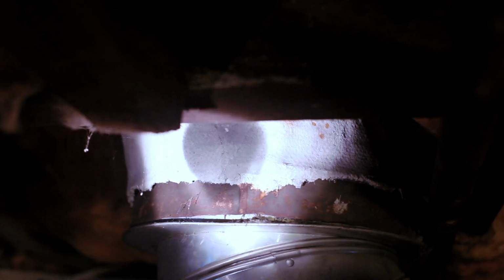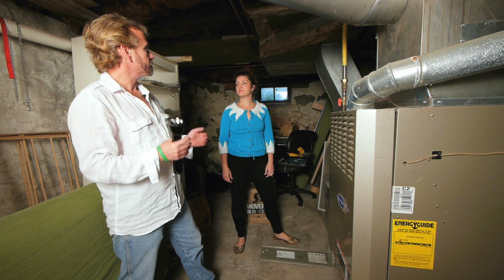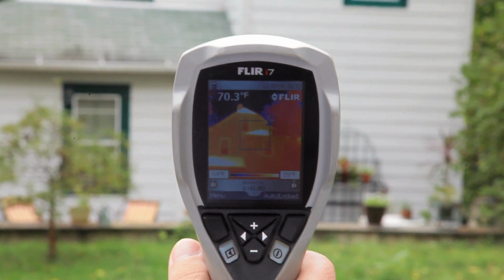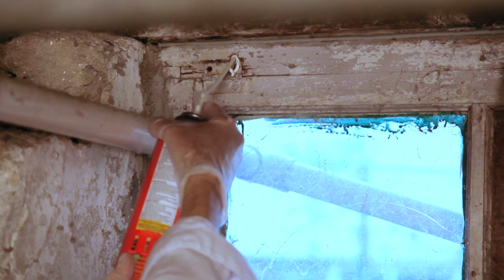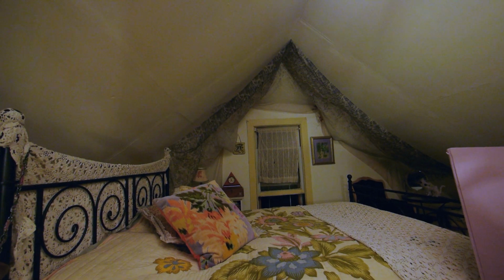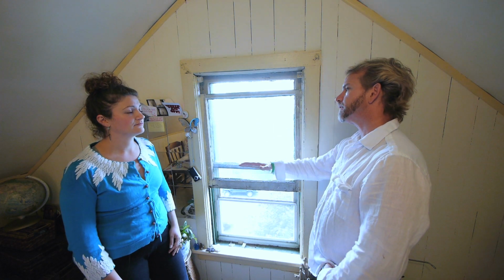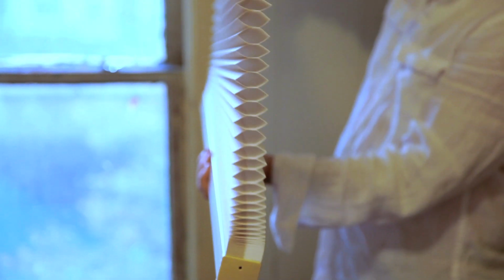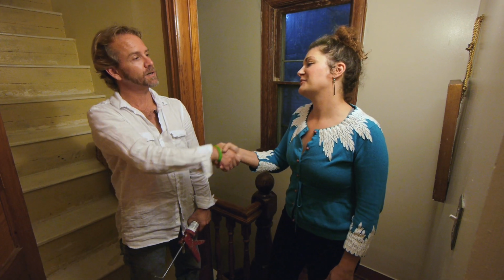INHABITAT HOW TO: Get Your Home Ready For Winter, With Eco Blogger Starre Vartan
Inhabitat shows you how to conduct a home energy audit to find out where you could be wasting money and energy and get your home all buttoned up and cozy for the chilly winter months, by doing a winter weatherization home makeover on eco blogger Starre Vartan.  Stars eco blogger Starre Vartan, green energy expert Steve Schappert, and Inhabitat designer and editor-in-chief Jill Fehrenbacher.